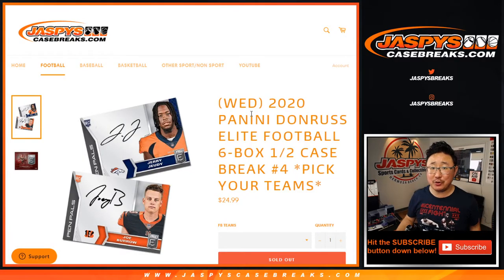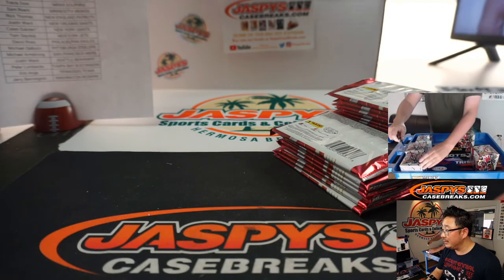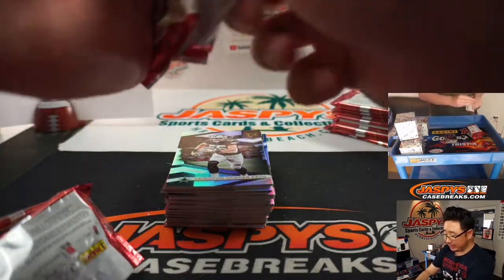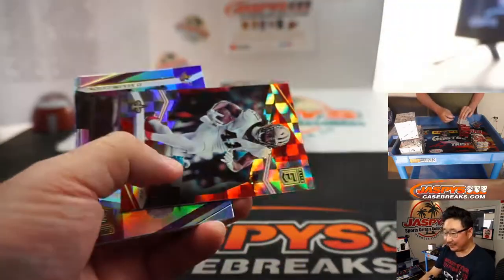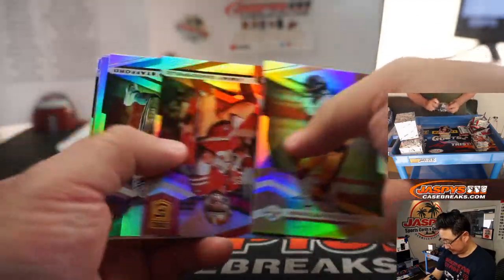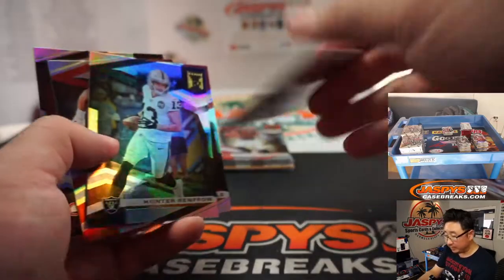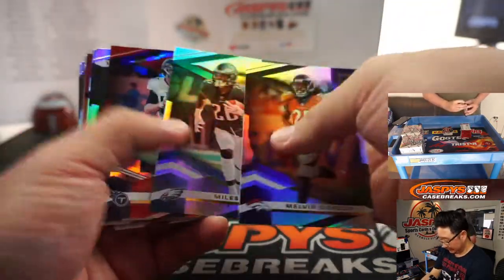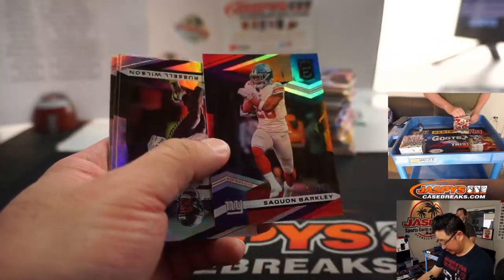Sa, 08.01.20 || 6Box (1/2) PYT #4 || 2020 Panini Donruss Elite Football (NFL)